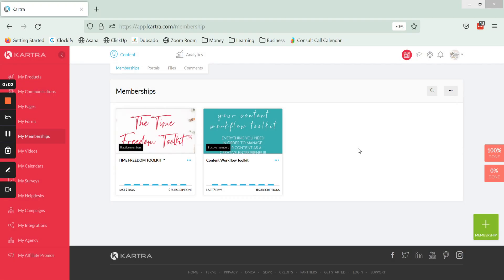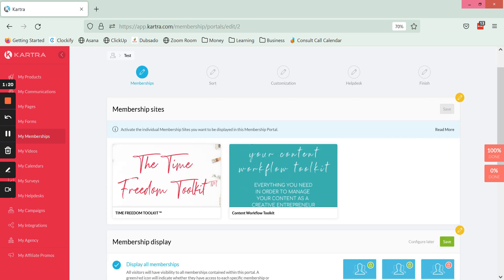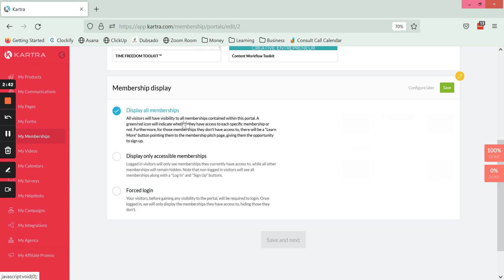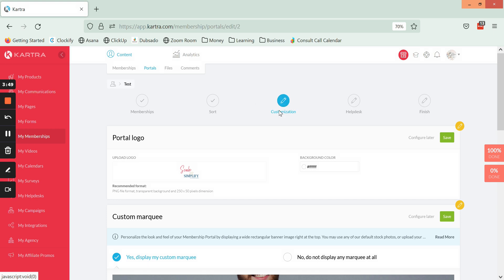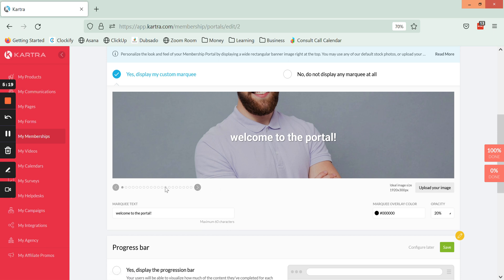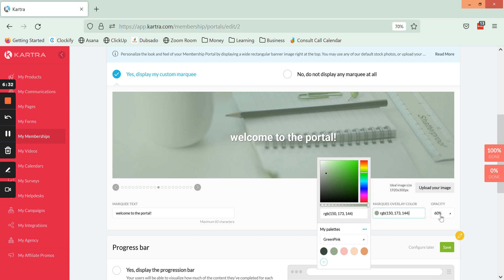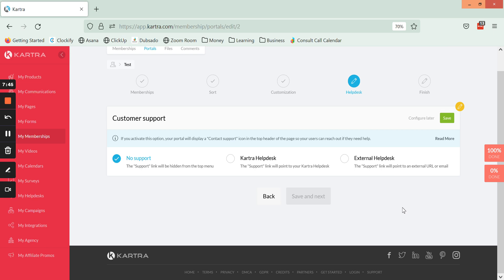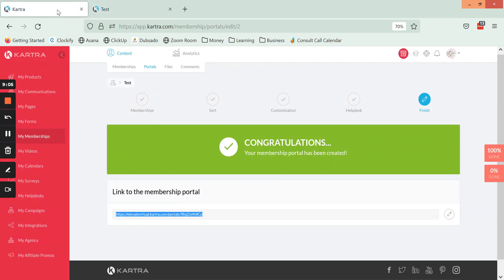How to Set Up a Portal in Kartra [Kartra How To]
⚠️ This video was recorded using an earlier version of Kartra, and the interface may look different from what you see today. For the most up-to-date tutorials, check out the new playlists on my channel.

📞 Need help with your Kartra setup?

✅ Not a Kartra user yet? Try it today

✨ GET SET UP IN KARTRA IN AS LITTLE AS 30 MINUTES USING MY STEP-BY-STEP CHECKLIST AND GUIDE

I'm taking the guess-work out for you! Set your account up for success right away, so you can be well on your way to creating your first funnel and/or membership!

✨ About Scale & Simplify: We help meaning-driven coaches & course creators bring their course & funnels to life ASAP so they can scale their business (+ their impact) without dealing with tech overwhelm or overcomplicating things. This channel is all about teaching you how to keep your online business streamlined and easily generating revenue on autopilot!